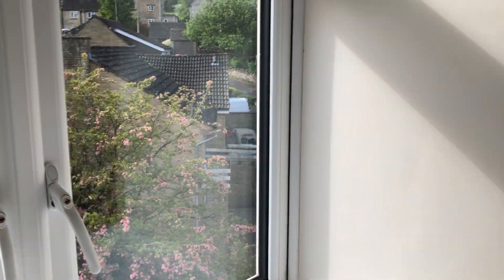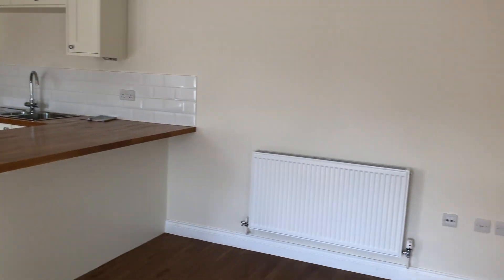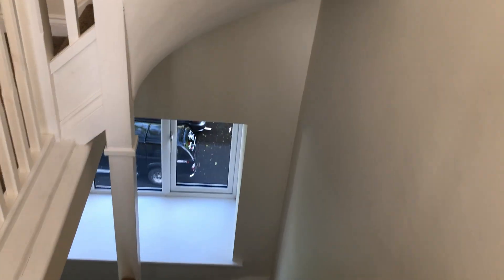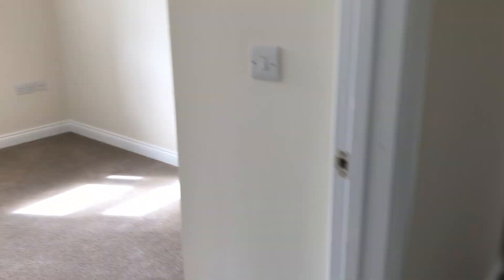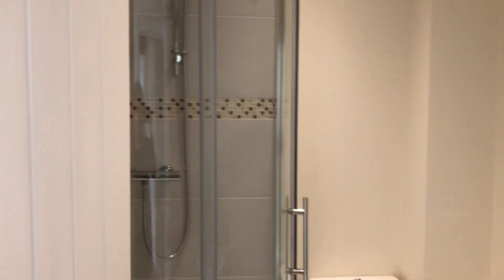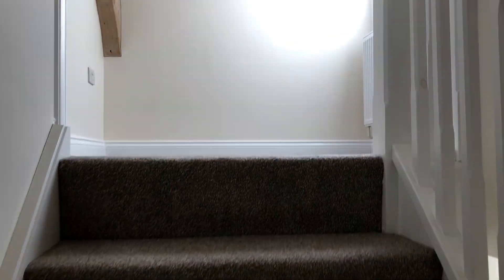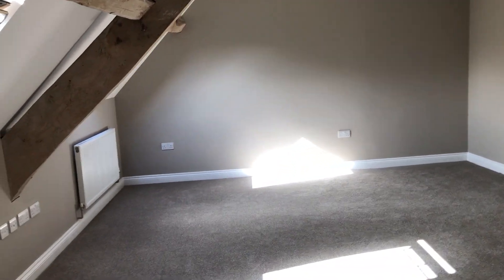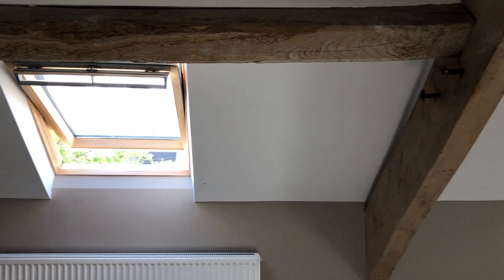AVENING - A stunning conversion of a period mill - very quirky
A stunning conversion of a period mill in the attractive Cotswold village of Avening.